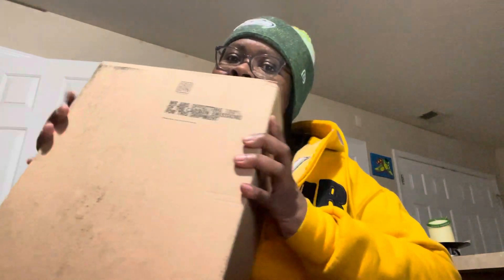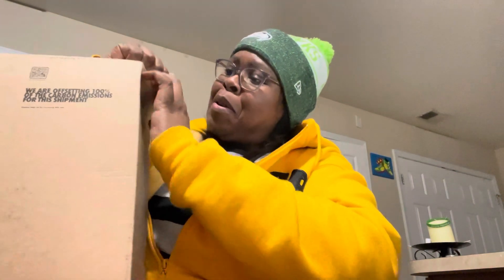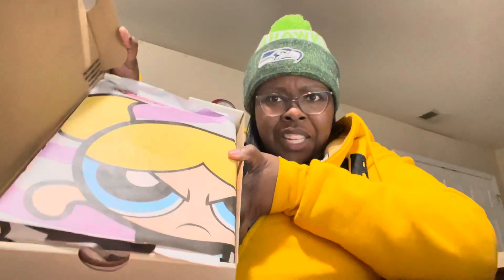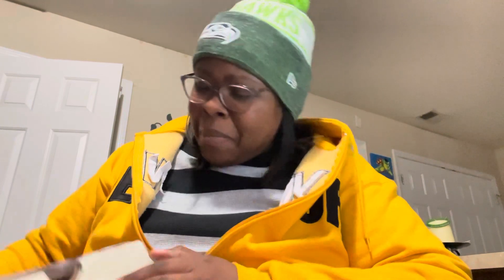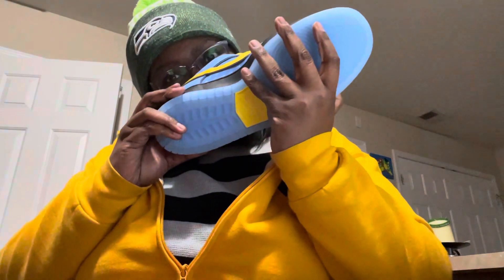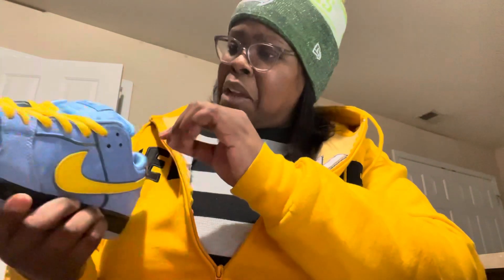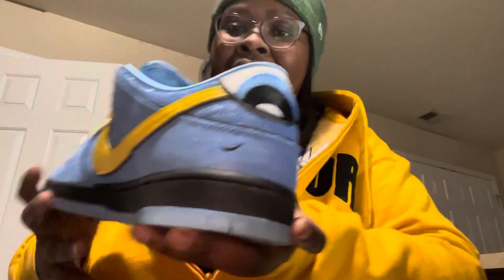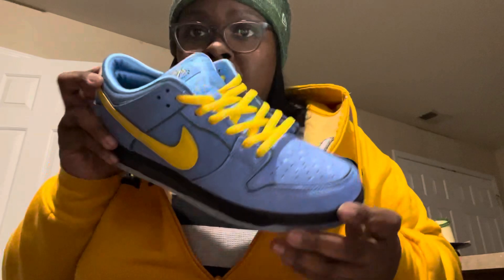UNBOXING MY FIRST EVER SB DUNK!!!